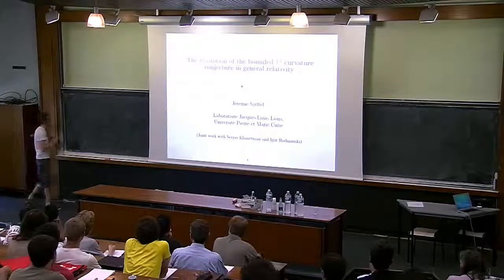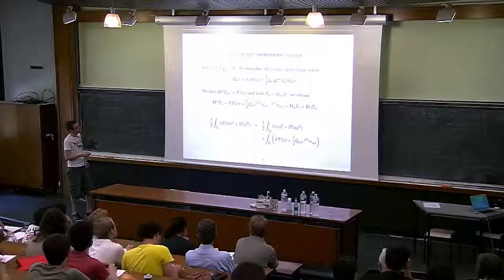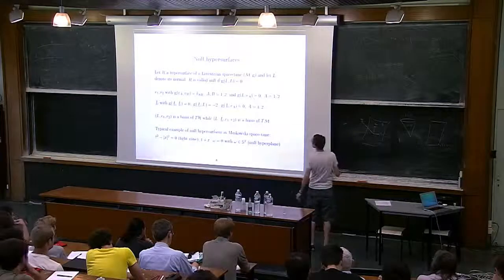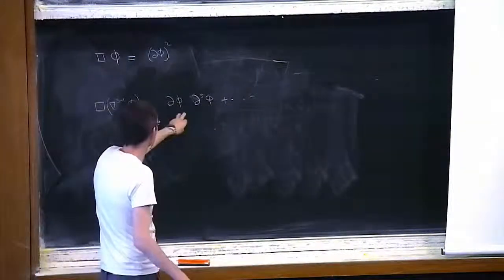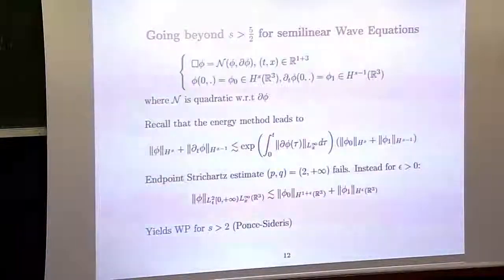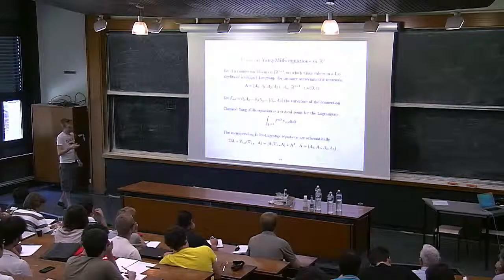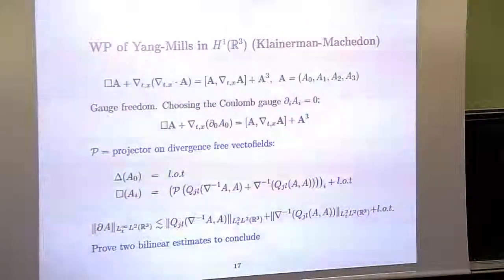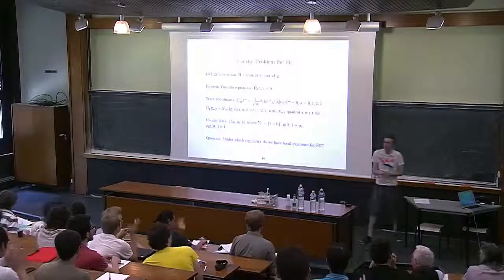Jérémie Szeftel The resolution of the bounded L2 curvature conjecture in General Relativity (Part 1)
In order to control locally a space-­time which satisfies the Einstein equations, what are the minimal assumptions one should make on its curvature tensor? The bounded L2 curvature conjecture roughly asserts that one should only need L2 bounds of the curvature tensor on a given space-like hypersurface. This conjecture has its roots in the remarkable developments of the last twenty years centered around the issue of optimal well-­posedness for nonlinear wave equations. In this context, a corresponding conjecture for nonlinear wave equations cannot hold, unless the nonlinearity has a very special nonlinear structure. I will present the proof of this conjecture, which sheds light on the specific null structure of the Einstein equations.This is joint work with Sergiu Klainerman and Igor Rodnianski. These lectures will start from scratch and require no specific background.